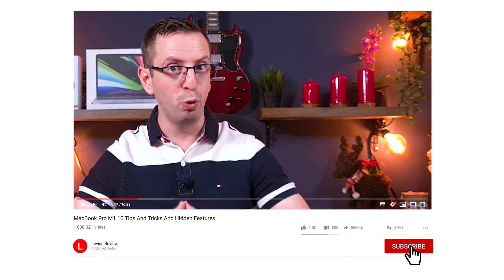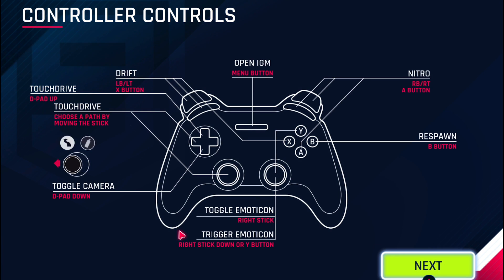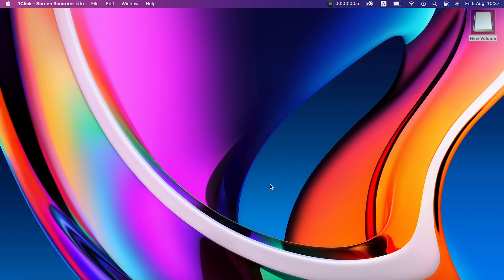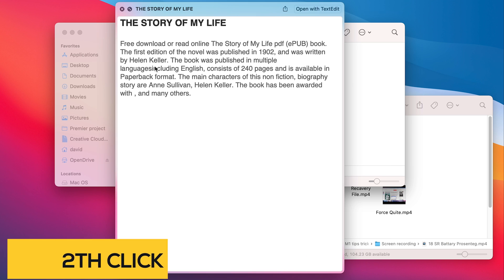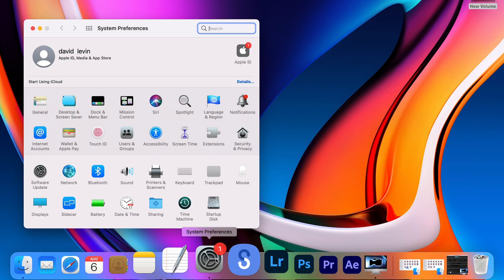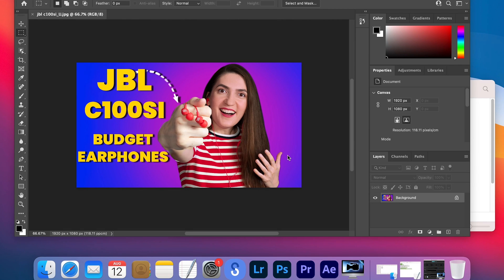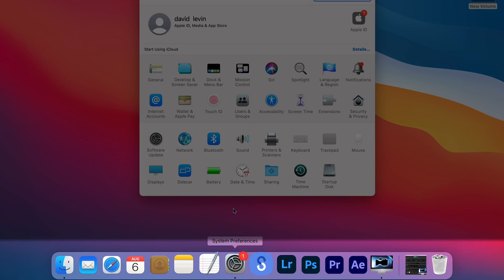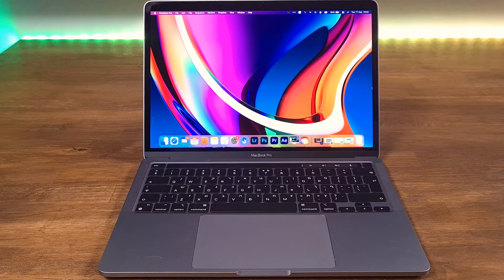MacBook Pro M1 TOP 10 Tips And Tricks And Hidden Features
In this Video, I will show my favorite MacBook Pro M1 10 Tips And Tricks And Hidden Features. With these 10 Tips, Tricks, and hidden features you can start taking full advantage of your MacBook PRO M1.
MacBook Pro - 13.3 inches - 8 GB RAM